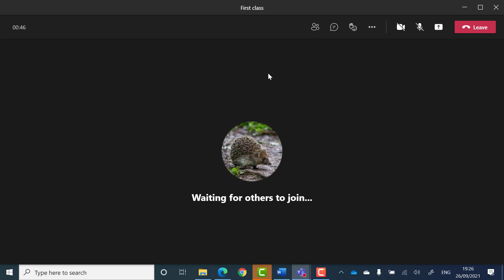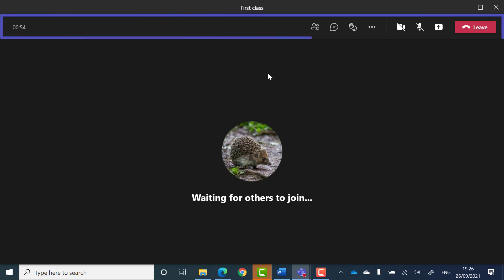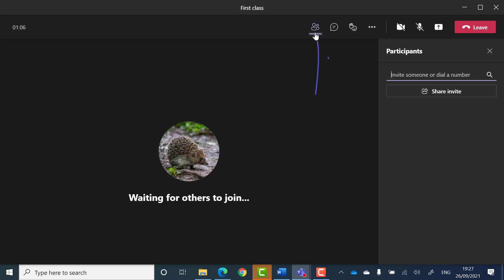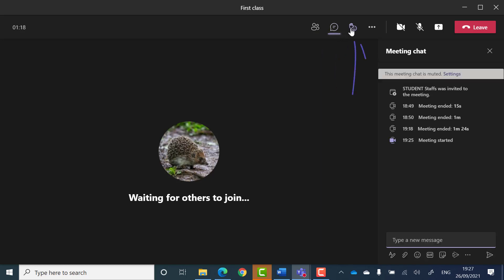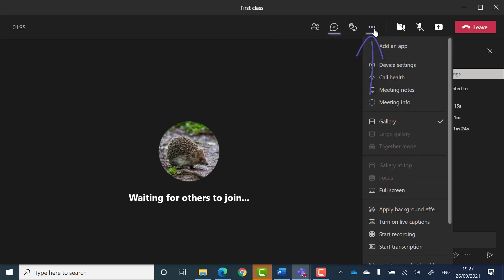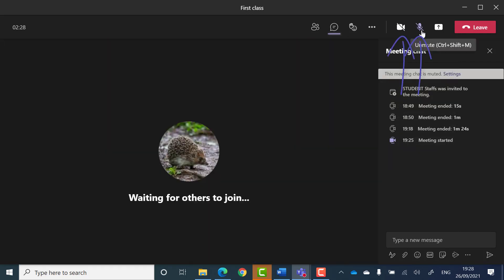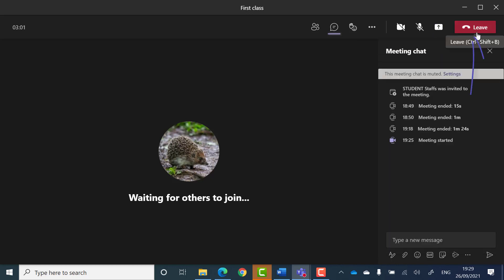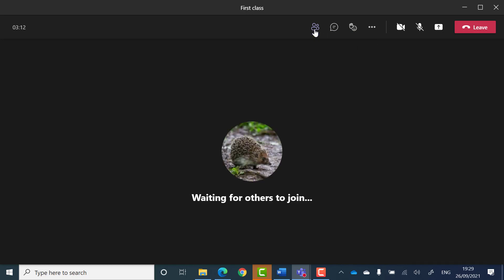Microsoft Teams Tutorial - Calls and Meetings - The meeting toolbar 1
Microsoft Teams is a powerful tool that allows students and teachers to work together and stay in touch easily. With its many features and tools, Teams makes it easy for people to talk to each other through chat or video calls, share files and other resources, and work together on group projects using shared documents and tools for working together.

This video introduces you with the meeting toolbar on Microsoft Teams. From the toolbar, you can see how long the meeting been happening, details of participants, show conversation where people can share resources while they are on the meeting, reaction option, getting video on or off, getting audio sound going or muting and some other important settings.

Check out our Microsoft Teams Tutorial playlist to learn about more features and how to use video lessons